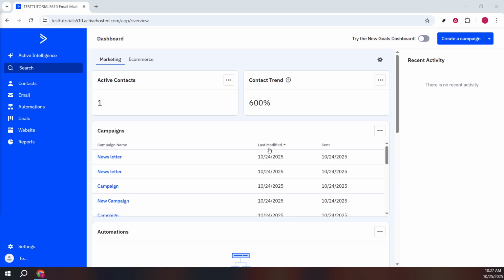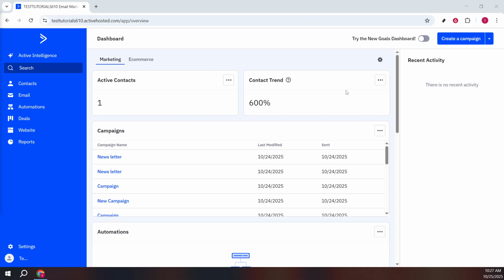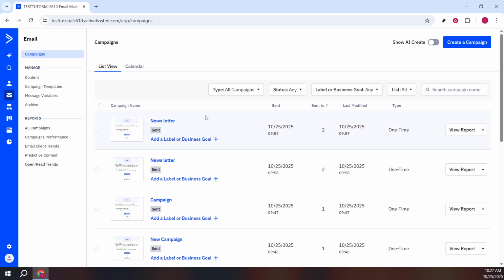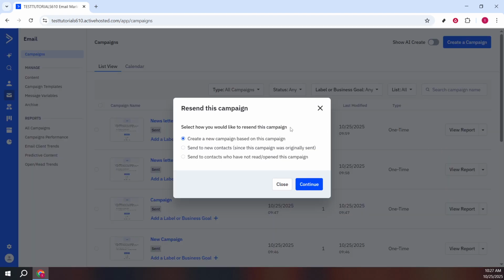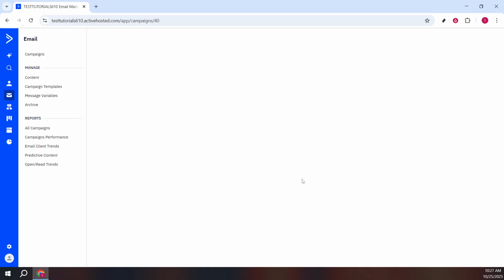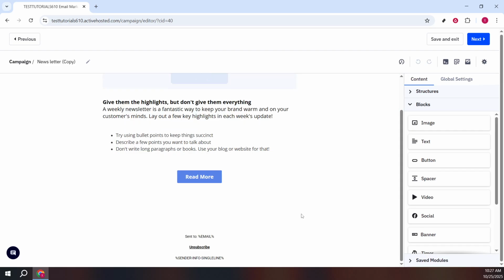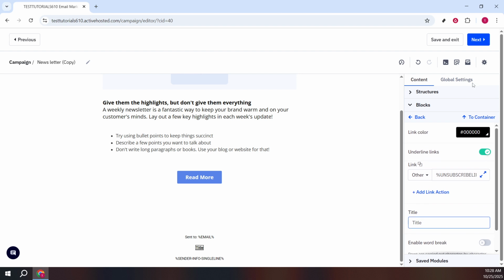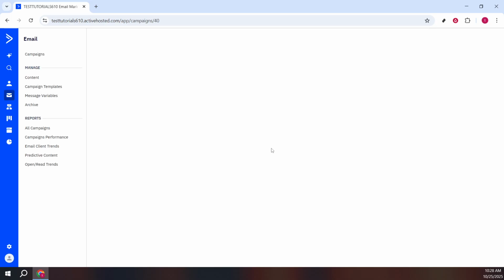How To Change The Default Footer In Your ActiveCampaign Emails [2026 Guide]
How To Change The Default Footer In Your ActiveCampaign Emails